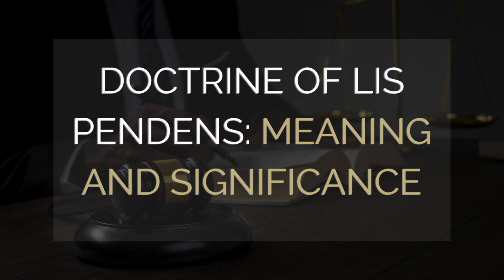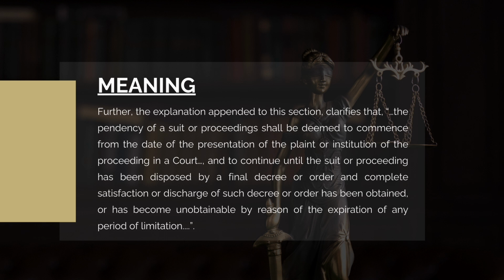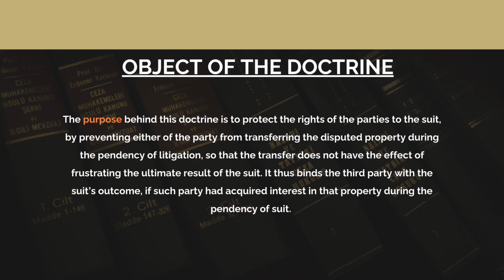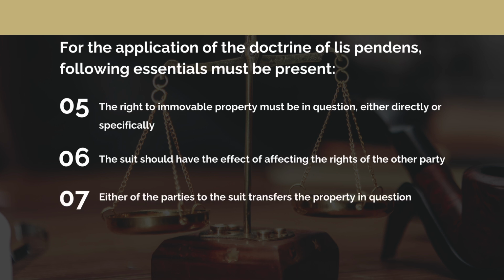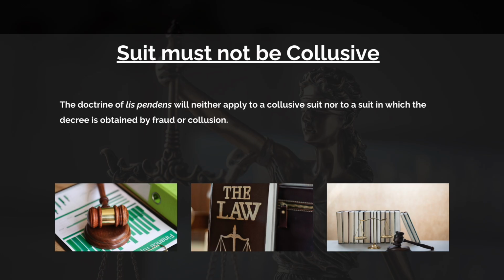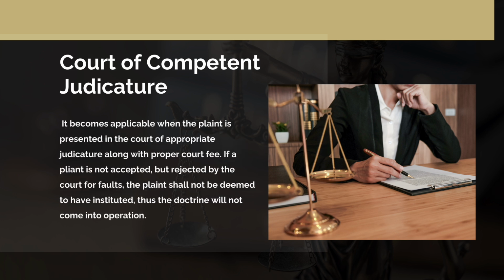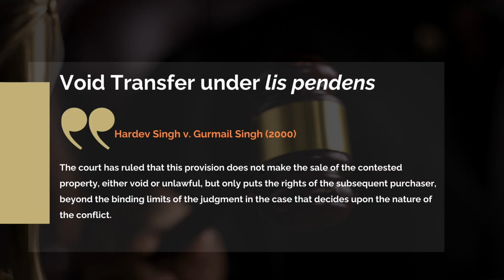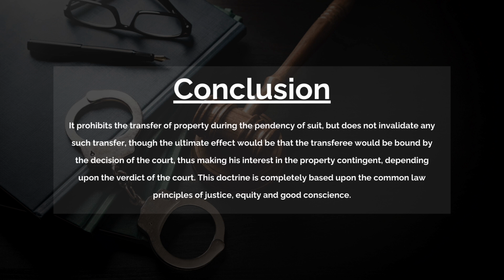LoP-L41-Doctrine of Lis Pendens: Meaning and Significance